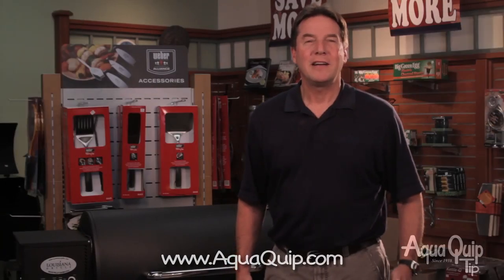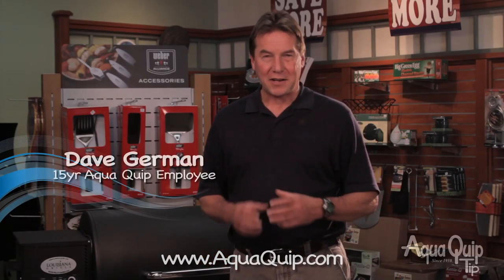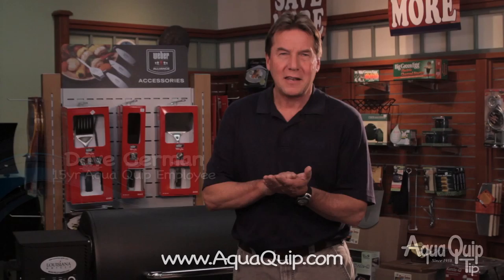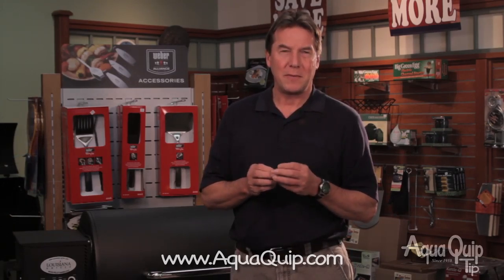Dave's kalamato olive, bacon. Mov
Aqua Quip sells and services Jacuzzi Hot Tubs and Sundance Spas.  They carry Doughboy Pools, Regency Gas, Wood and Pellet Fireplaces and inserts, Bar-Be-Ques and BBQ accessories along with pool chemicals, free water testing, and more.  Stores are located in Lynnwood Washington, Seattle, Redmond, Bellevue, Tacoma, Renton, Covington, Shoreline Washington serving King, Pierce and Snohomish Counties.